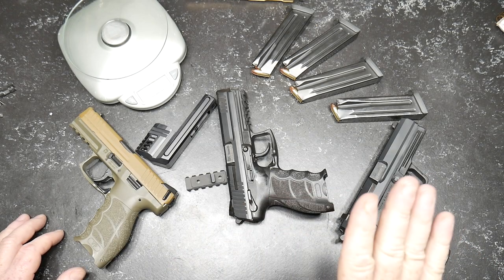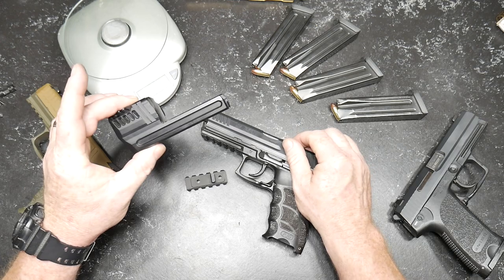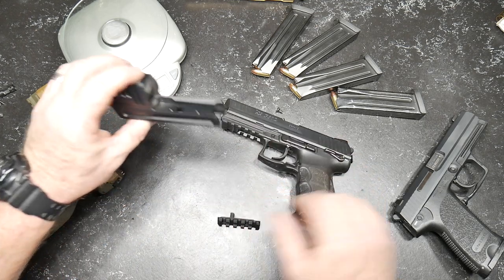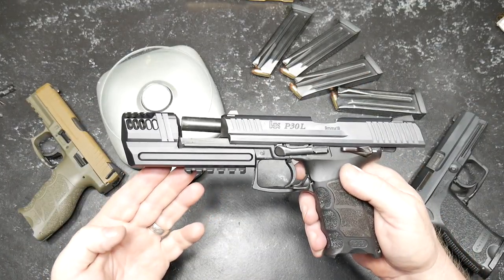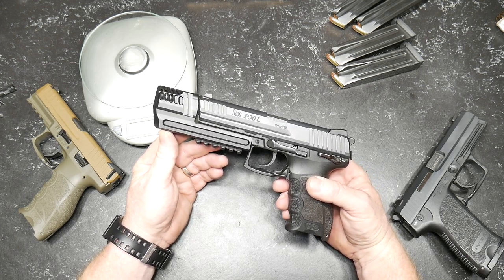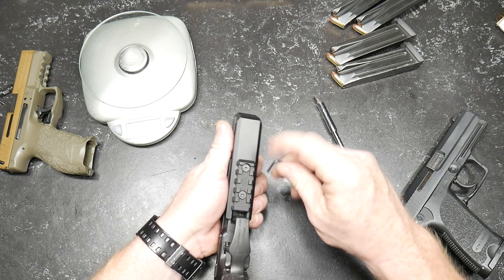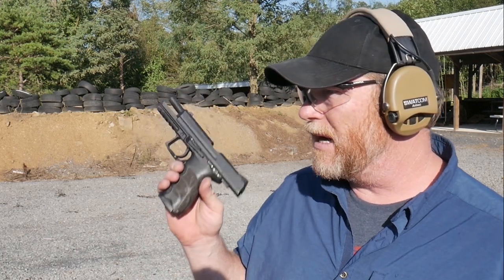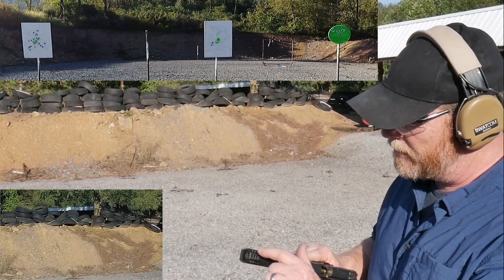HK Parts Muzzle Brake for the P30L